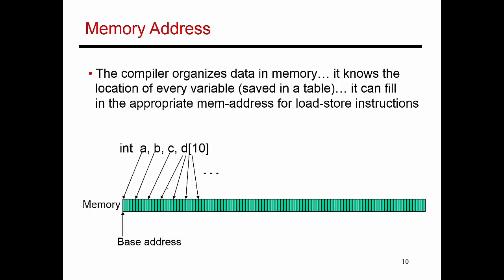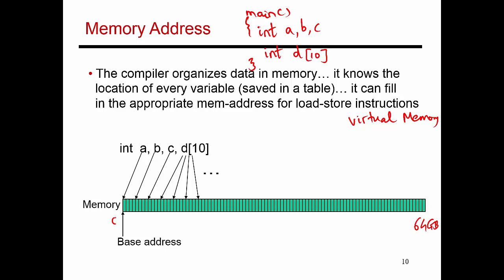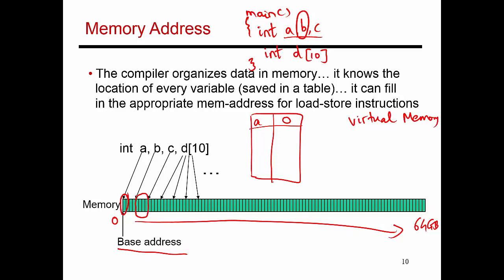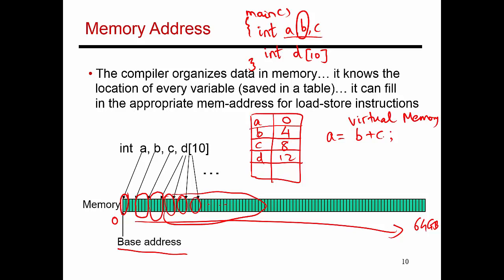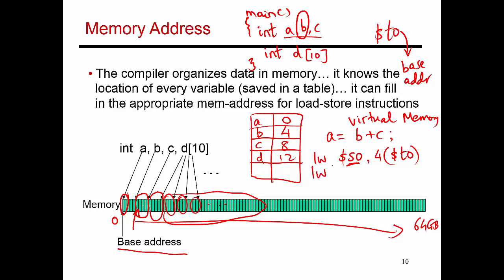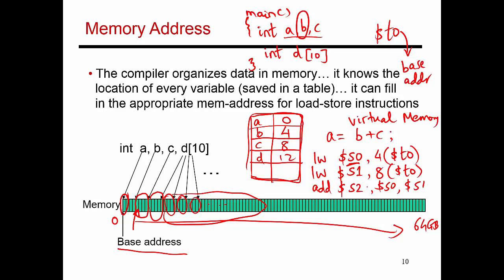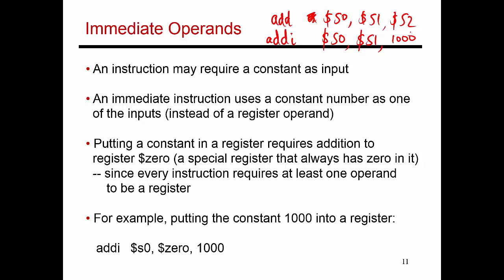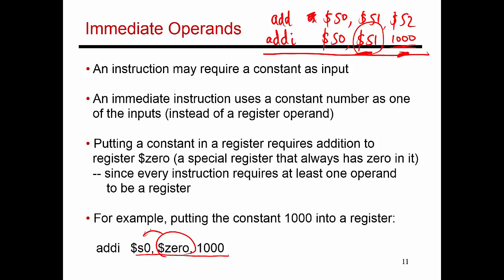Video 9: Managing Variables in Memory, CS/ECE 3810 Computer Organization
This video discusses immediate instructions and how the compiler sets up variables in memory.